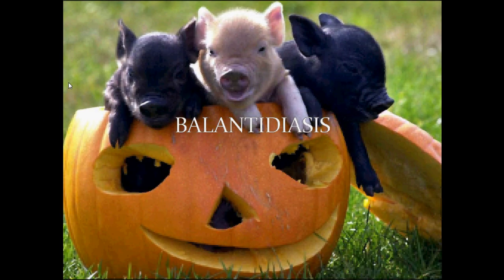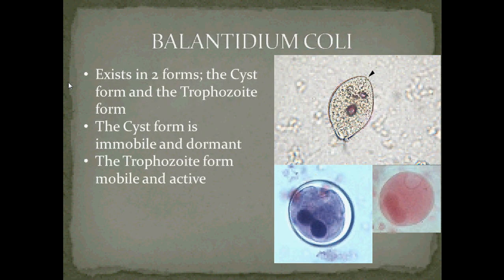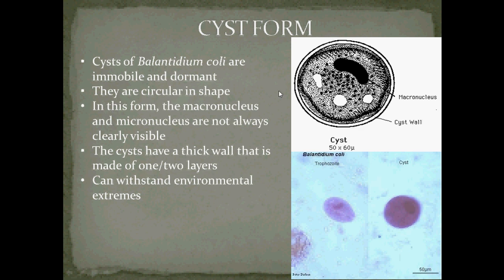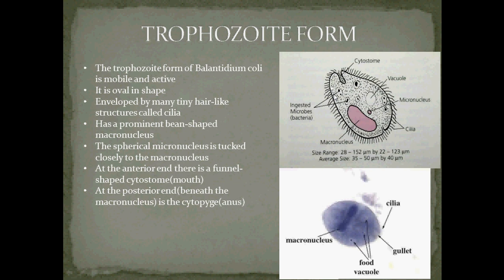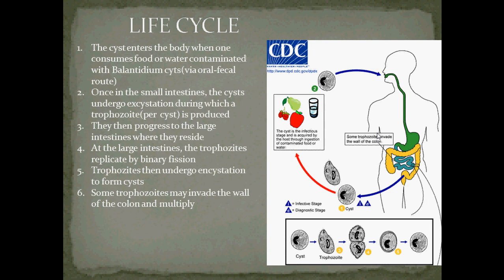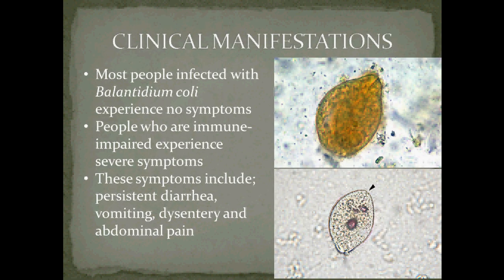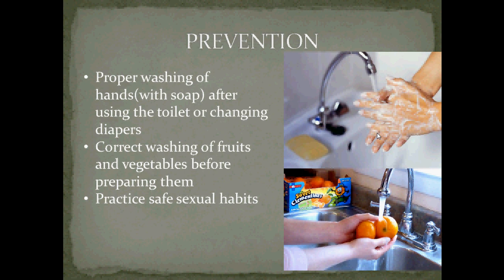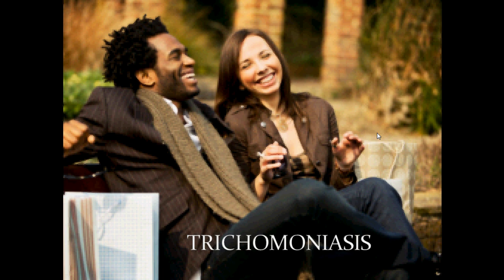Parasitology- Balantidiasis (Part 2)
This is a video lecture on Balantidiasis, which is caused by the ciliated called Balantidium coli.